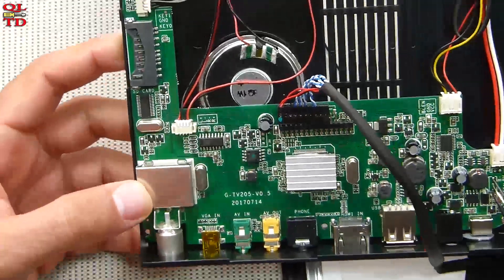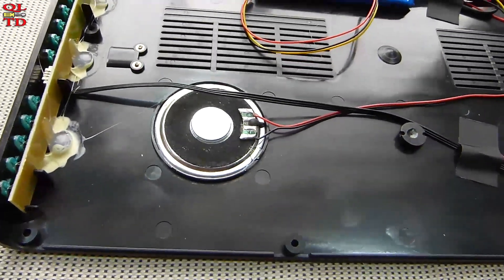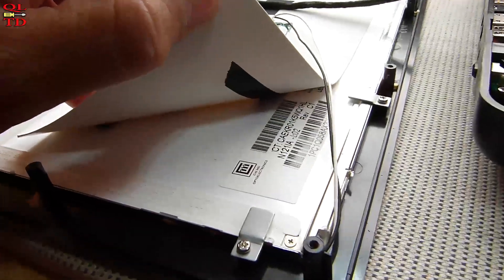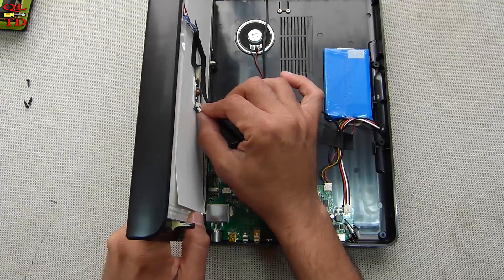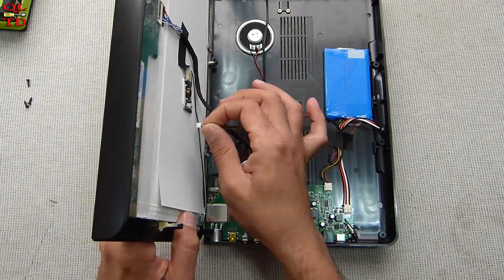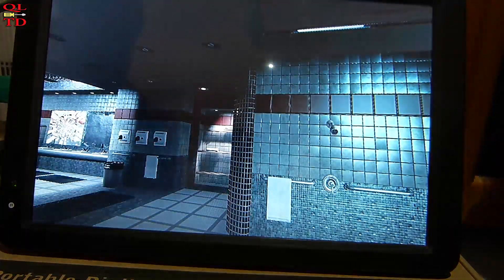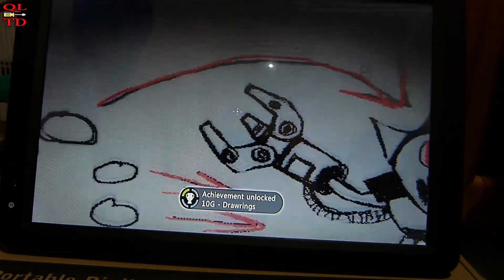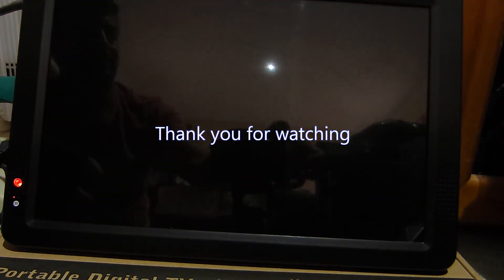Portable 12" FHD LED TV treardown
In this video we will be disassembling the 12.1 inch TV that we reviewed in the previous video.
this TV has a built-in rechargeable battery and HDMI, VGA, AV inputs as well as DVB digital TV reception
Model#: D12